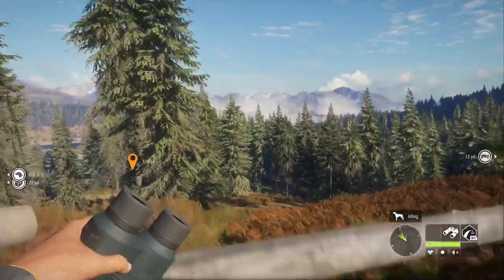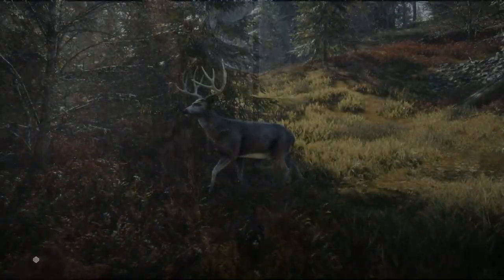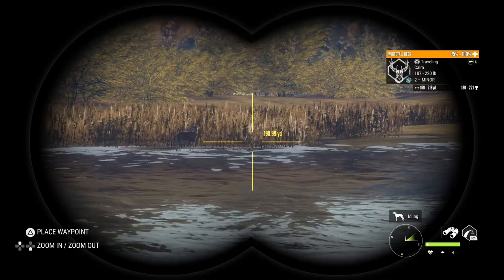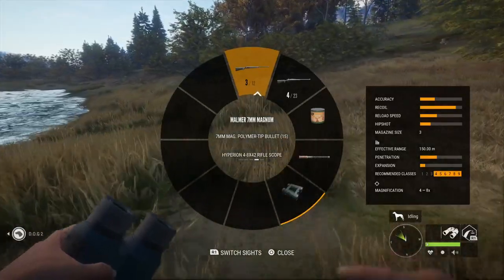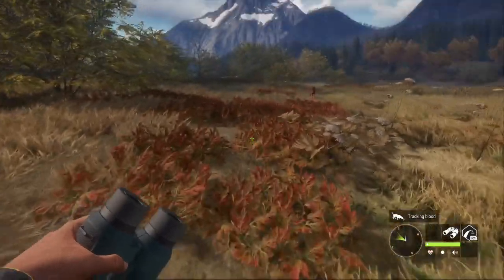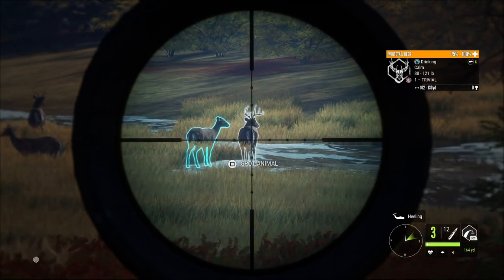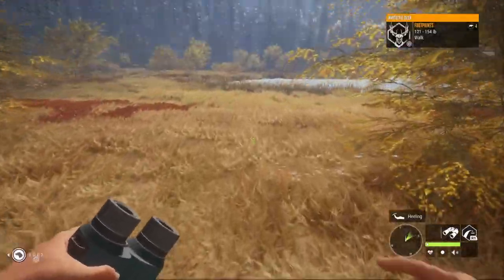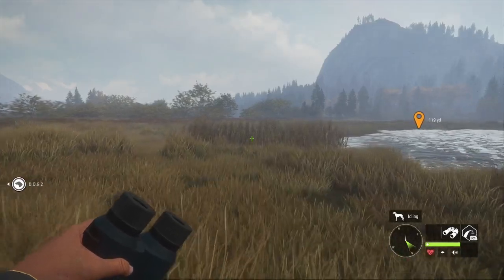SPAWN a Whitetail GREATONE in Layton Lakes!! | cotw*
For questions concerns or complaints!

◇The Dark Side of Michigan

◇ITZ_SQUIDSTER: Tech

Our Stream Sceudule!!
Most Days at 6:30PM EST
Every othor weekend 10:20 EST
Summer Days 10:20AM & 6:30PM
Want to join the itz team??? AWSOME!! It's Free!
All you need to do, is join our official community discord (Link Above) and click the become a member section. Fill out a form, and boom!! Your In!!!
Have an Awsome day!